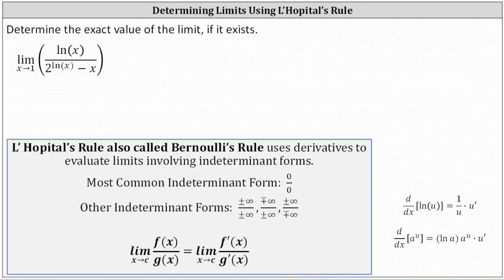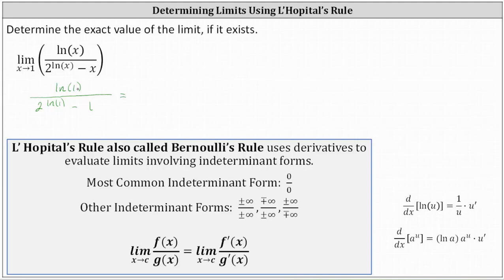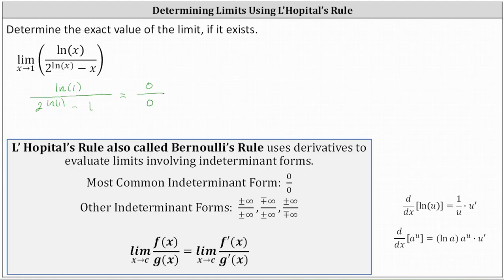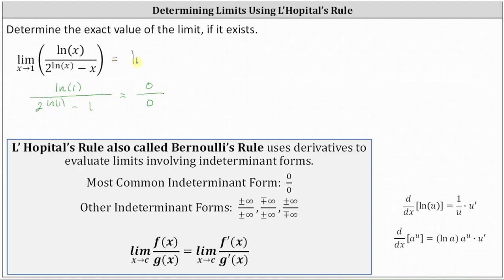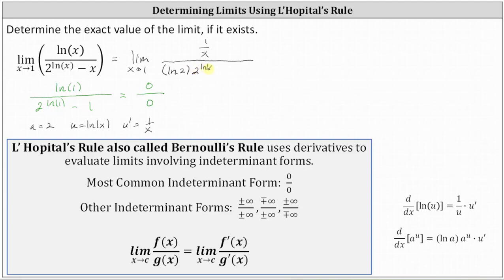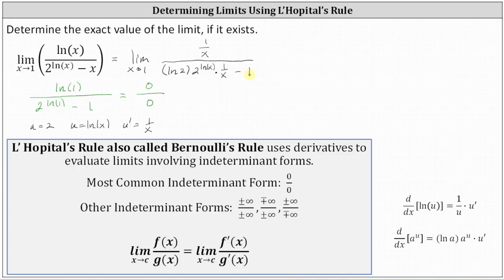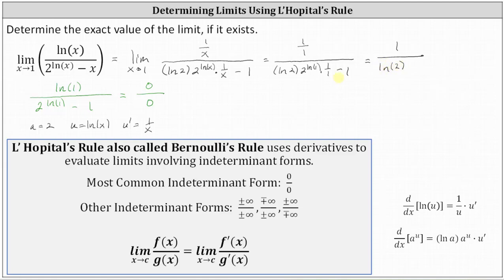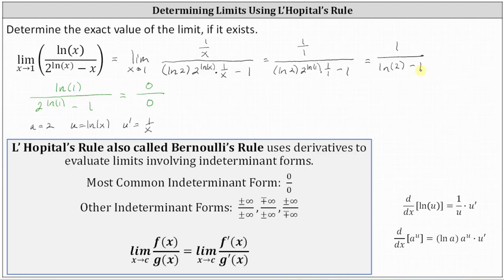Determine a Limit Using L'Hopital's Rule: Chain Rule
This video explains how to determine the exact value of a limit using L'Hopital's Rule.